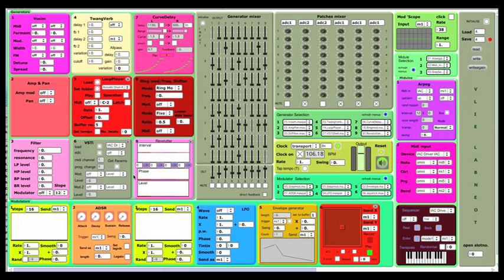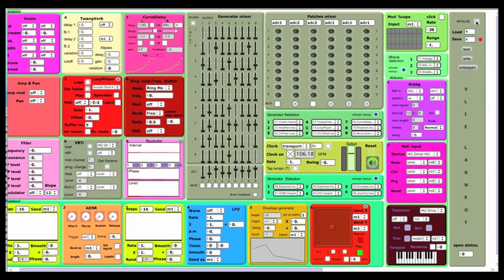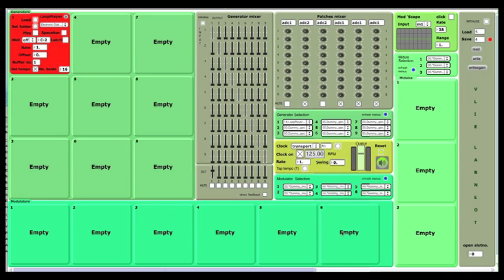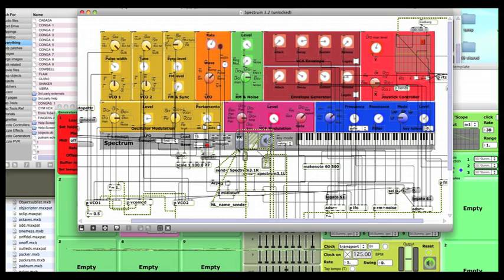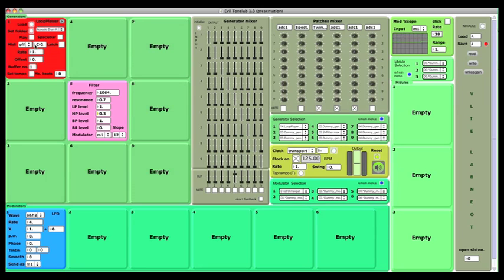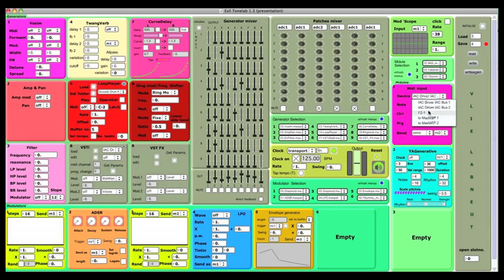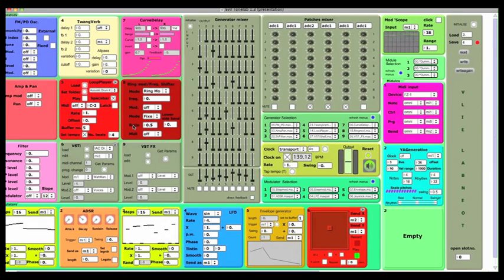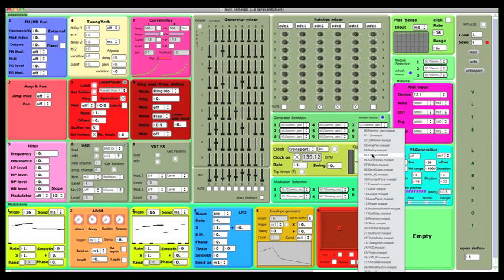Evil Tonelab overview.mov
An introduction to Evil Tonelab, a modular perfprmance/composition/sound design application, built with MaxMSP.